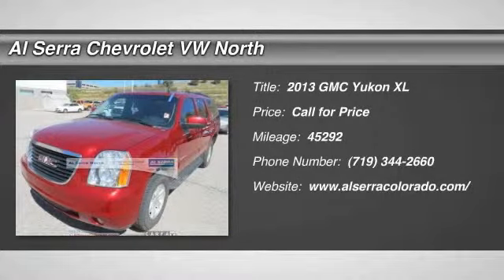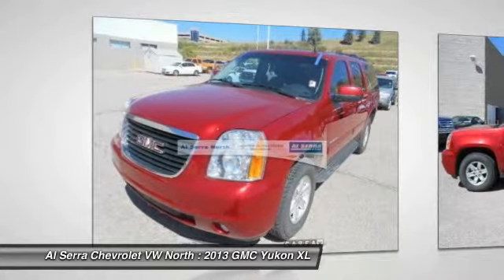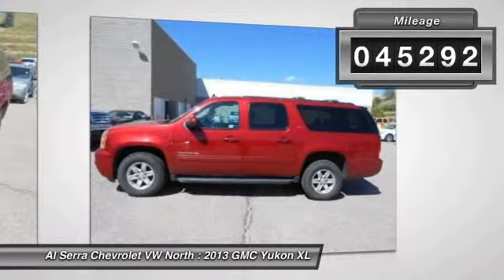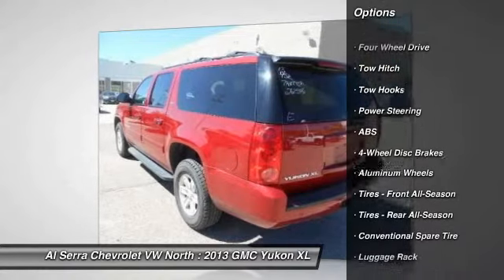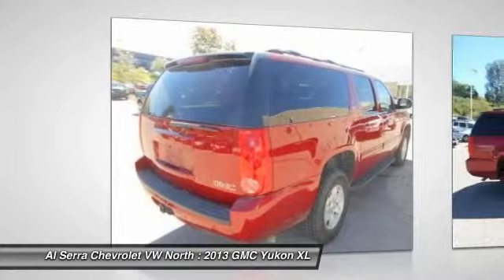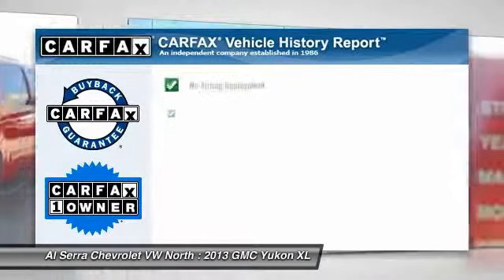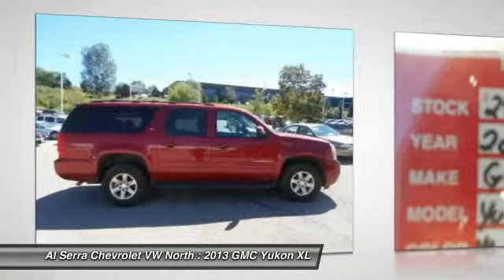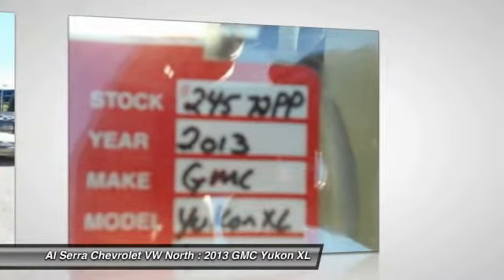2013 GMC Yukon XL Colorado Springs, Denver, Castle Rock 24572PP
2013 GMC Yukon XL SLT

Vortec 5.3L V8 SFI Flex Fuel, 6-Speed Automatic HD Electronic with Overdrive, 4WD, Ebony w/Perforated Leather-Appointed Seat Trim, Certified Pre-Owned, Passed Inspection, Power Tilt-Sliding Sunroof w/Express-Open/Close, Recent Oil Change, and Vehicle Detailed. Are you interested in a truly fantastic SUV? Then take a look at this wonderful 2013 GMC Yukon XL. Take some of the worry out of buying an used vehicle with this one-owner gem.